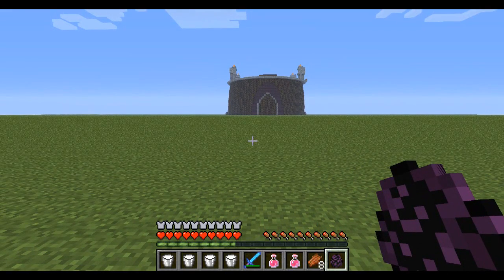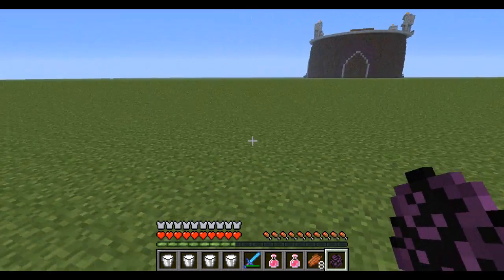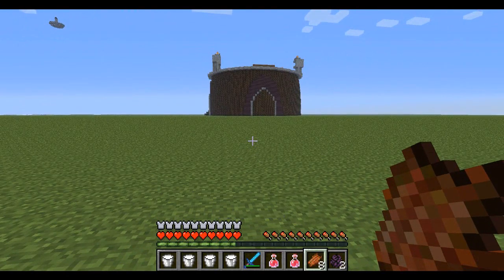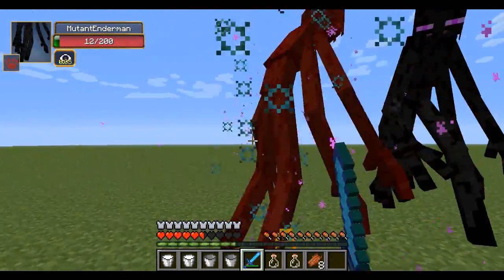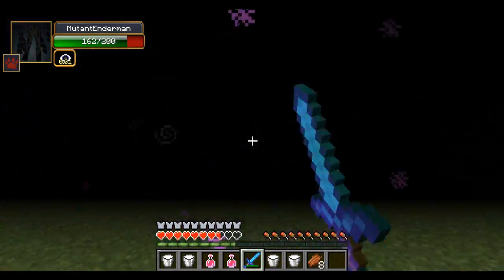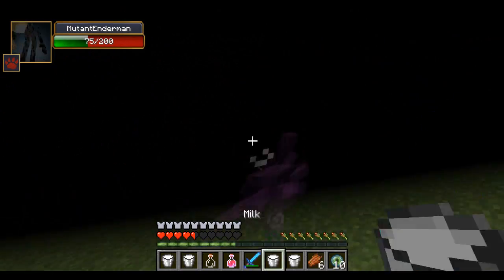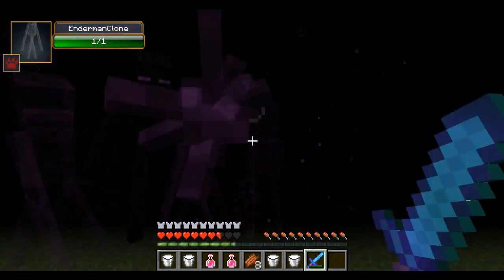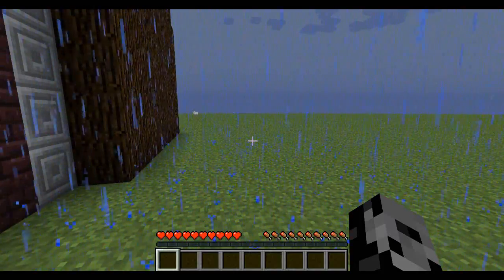MUTANT ENDERMAN BATTLE - Minecraft Arena Battles - Mutant Creatures Mod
The Mutant Enderman has entered the arena!